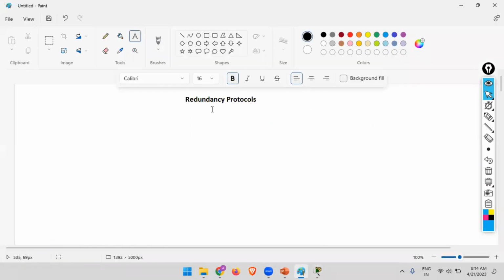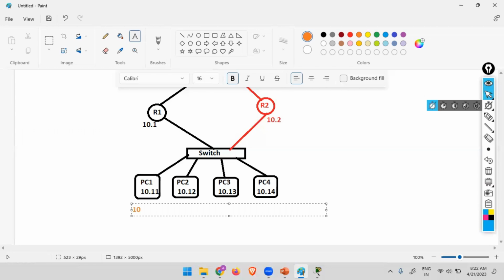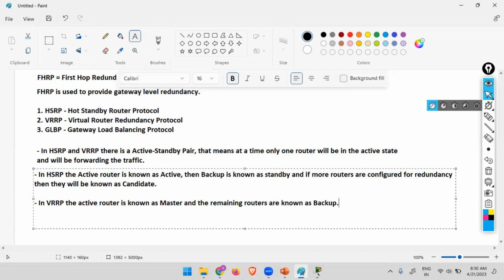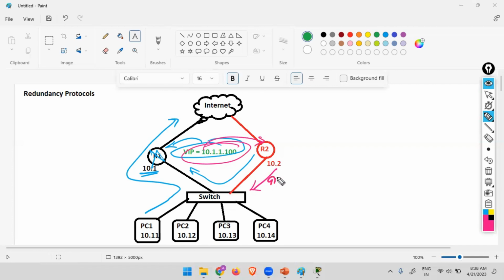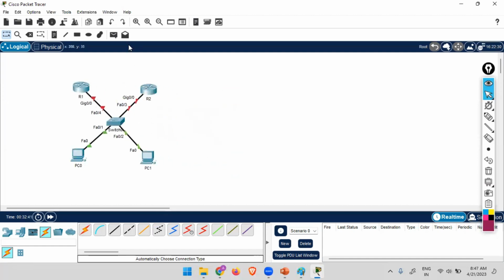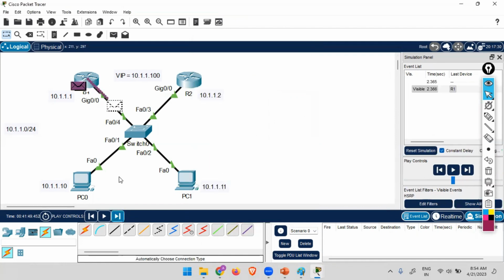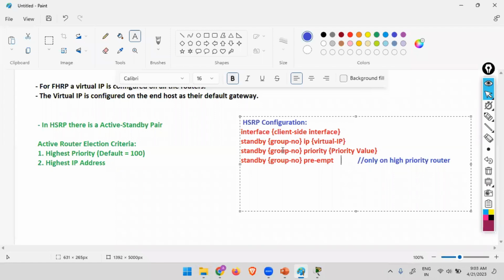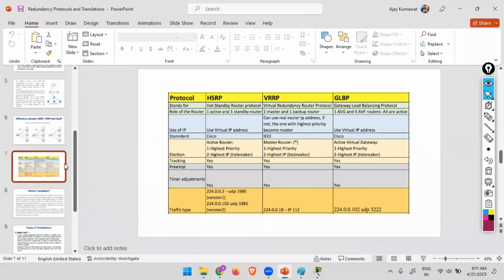43. First Hop Redundancy Protocol | CCNA 200-301 v1.1 | New CCNA Course | Ajay Kumawat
Welcome to another essential video in our CCNA 200-301 v1.1 series! In this episode, we dive into First Hop Redundancy Protocols (FHRP), a critical concept for ensuring network reliability and availability. FHRP includes protocols like HSRP, VRRP, and GLBP, which provide automatic default gateway failover to maintain uninterrupted network connectivity. We will explain how these protocols work, their configuration, and practical use cases. By the end of this video, you'll have a solid understanding of how to implement and manage FHRP to enhance your network's resilience.